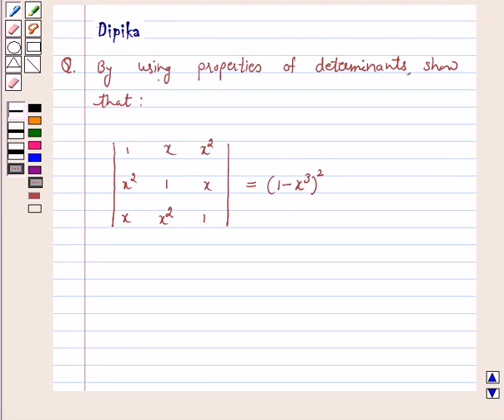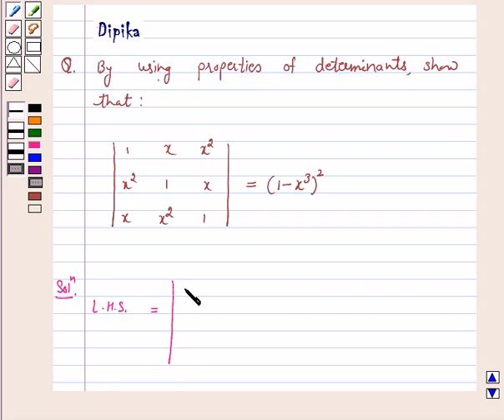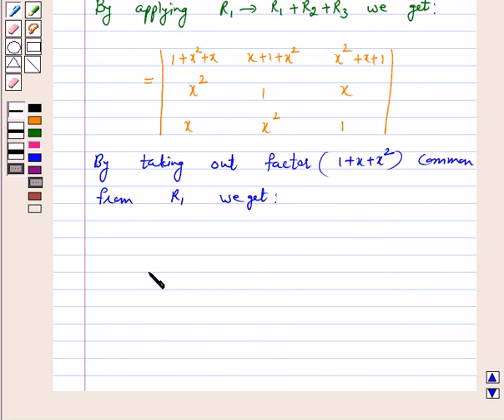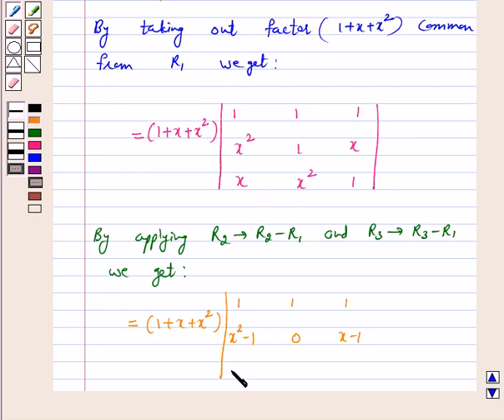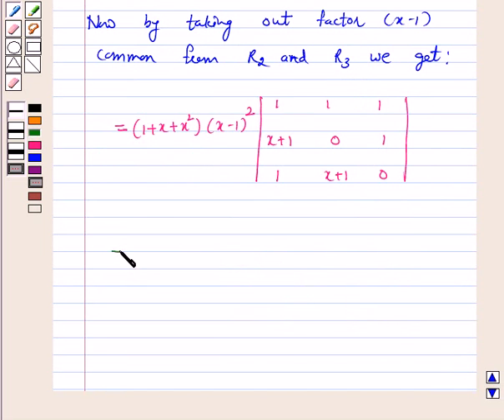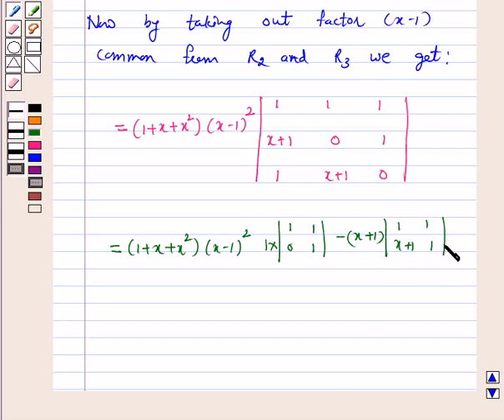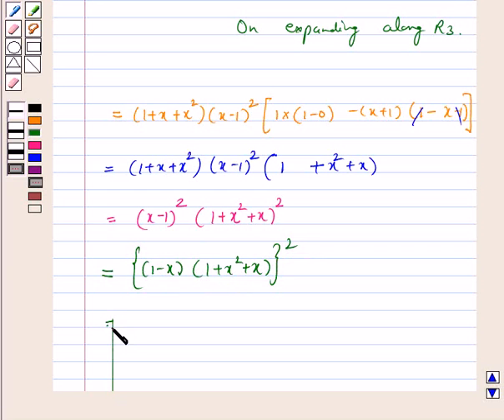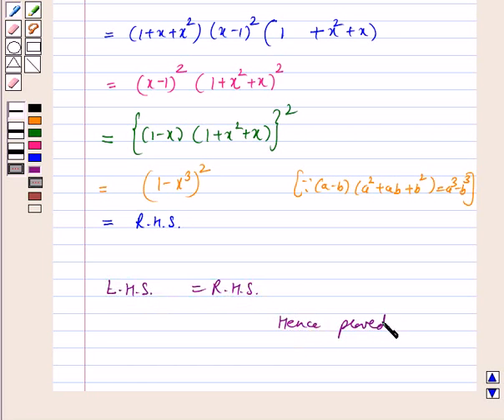Maths XII NCERT 2007 4 4 2 12